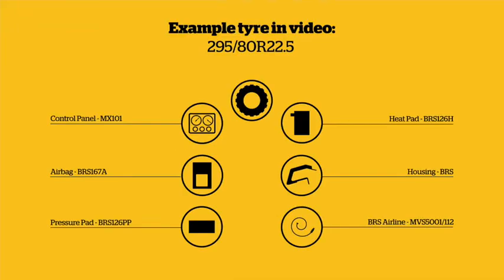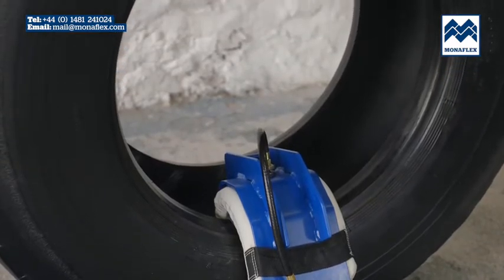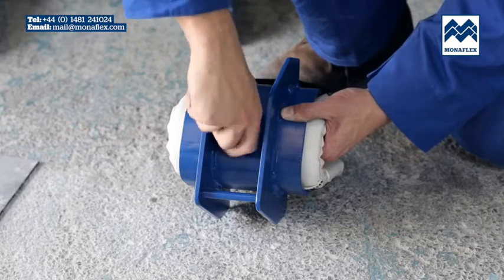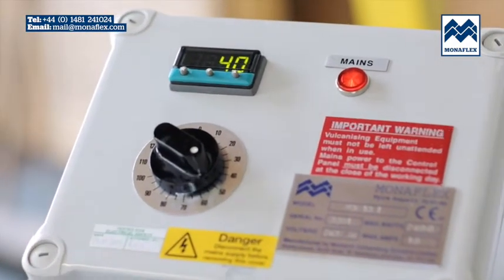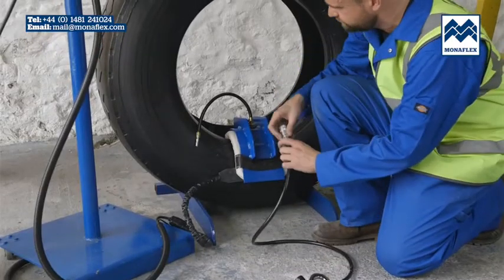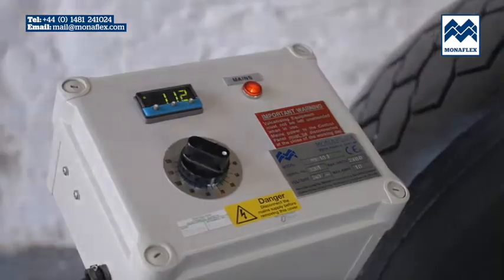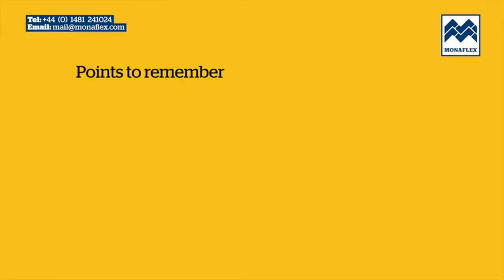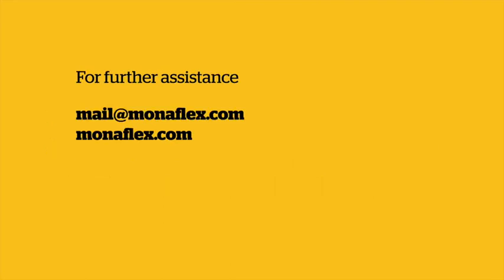Monaflex Tutorial - Bead repairs in Truck tyres (BRS) [2016]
Tutorial: Using the BRS for hot vulcanisation repair of Bead injuries on Truck Tyres 8.25 through 12.00 section widths.

The Bead Repair System (BRS) is the first in the truck market to provide a perfect Bead repair. This is an invaluable system for environments experiencing a high volume of Bead injuries.

About the Monaflex BRS System:

- Specialist Bead repairs – this highly specialised unit sits over the Bead on any tubeless radial truck tyre and provides the necessary heat and pressure to repair any rubber nicks and damage that would otherwise cause the tyre to be scrapped.

- Rapid assembly – with the Heat Pad and Airbag supplied attached to the steel frame, the operator need only drop the unit over the prepared Bead injury and switch on. The cure can be completed in as little as 20 minutes and minimal or no buffing is required.

Plus for all Monaflex systems

- Straightforward – little training is required, the system comprises of minimal components and a user friendly, quick to assemble design.

- Compact – easy to transport and store. No need for traditional heavy weight machinery.

- Quick – heat directed from all around the Bead results in fast repairs.

- Quality components

- Super tough – yet lightweight.

- Simple requirements – just a 240V single phase power supply and clean air supply (minimum 50psi).

- Correct pressure just where it is needed – means a stronger repair every time.

- Durability – exceptionally durable Heat Pads.

Tyre range:
- Truck: 8.25 to 12.00R24

Can Repair:
- Bead
- Radial
- Regular, Low Profile and Super Single
- Only one unit needed for all tubeless truck tyres
- Agricultural: Please enquire for information about wider Bead repairs in agricultural tyres (BRS AG - Agricultural Bead Repair System)